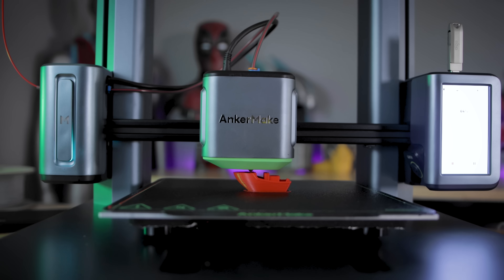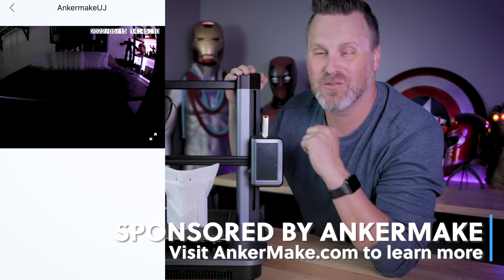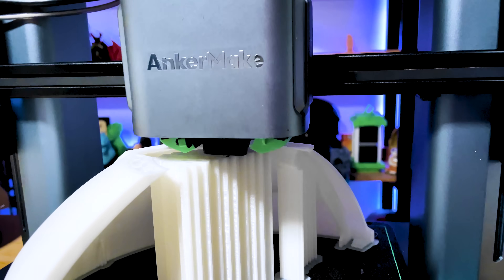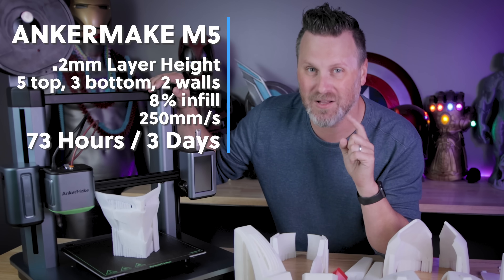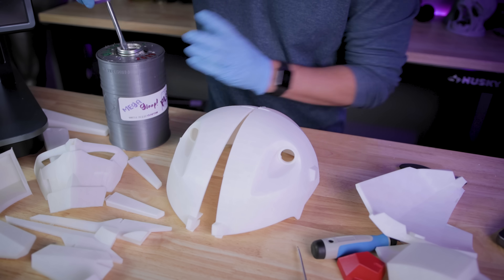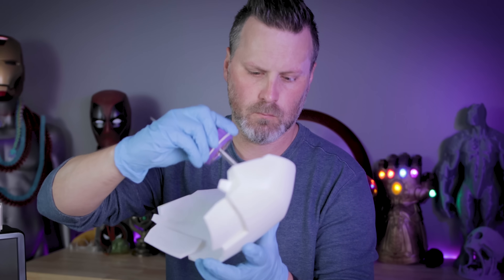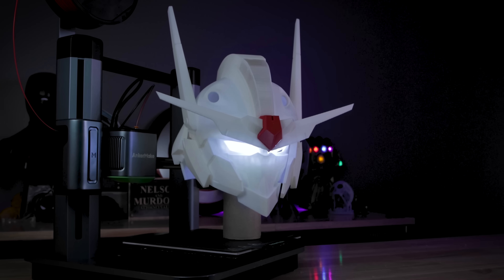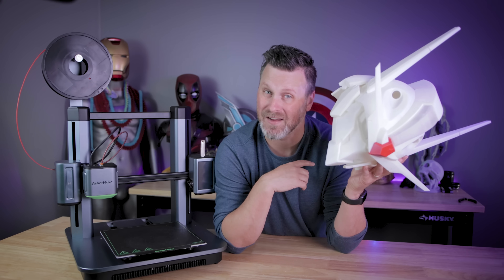3D Printing a Gundam Helmet on the Ankermake M5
Lets 3D Print a massive Gundam Aerial Helmet on the Ankermake M5 3D Printer!

Some features of the AnkerMake M5
5X Faster 3D Printing - Default print speeds of 250mm/s
49 point auto bed leveling
Built-in Camera for remote monitoring / creating time-lapses of prints
Mobile App support - Monitor/adjust print settings/start/stop prints
All aluminum body
Direct Drive Extruder
AI Recognition (not available at the time of the beta)

Deburring tool